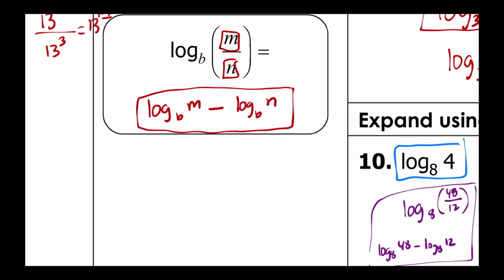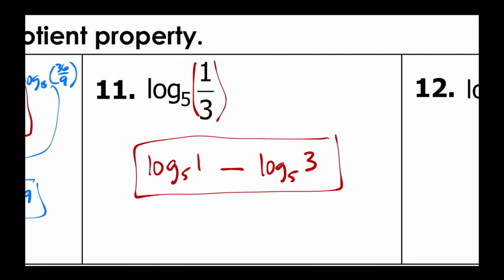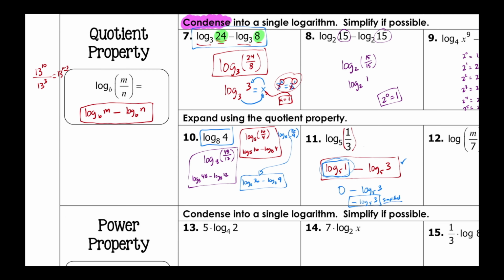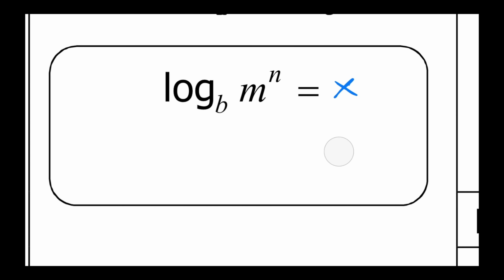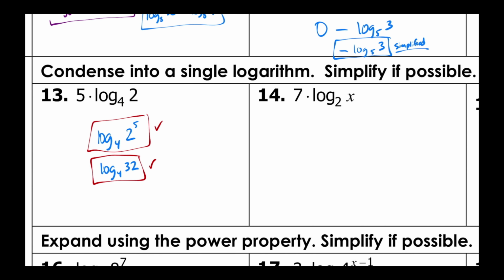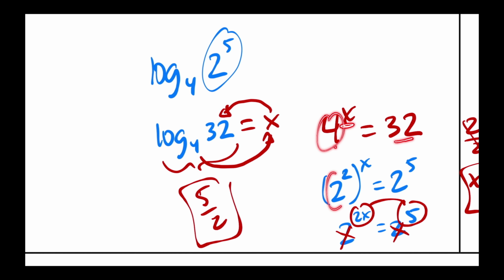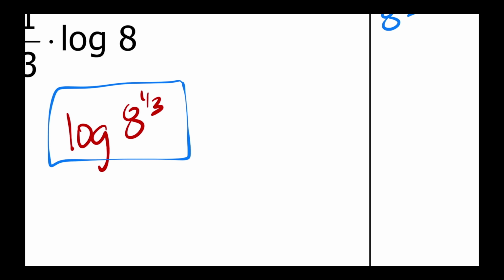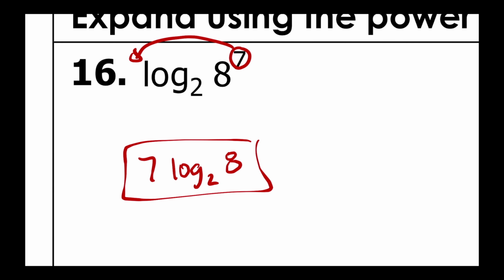Power Property of Logarithms - Algebra 2 - Thursday, June 3, 2021 - Period 13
Today we discuss the Power Property of Logarithms